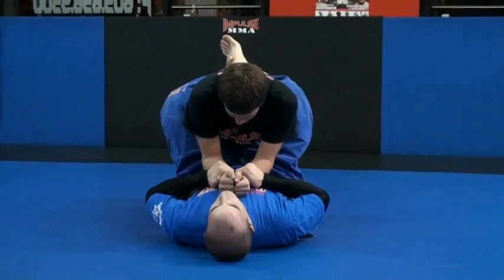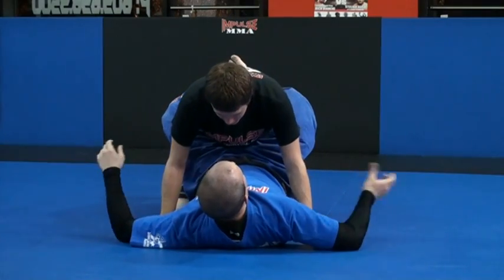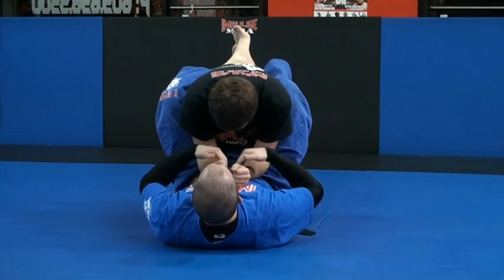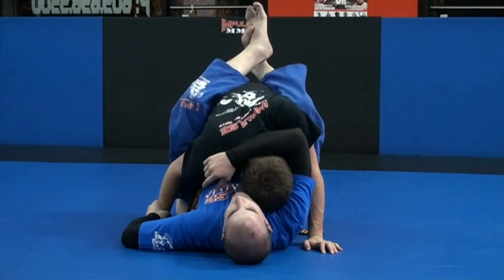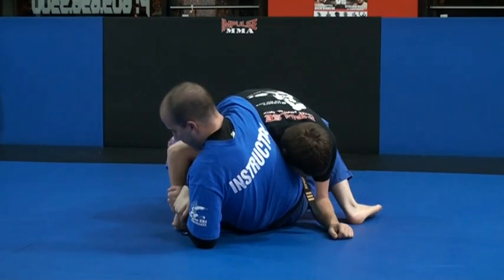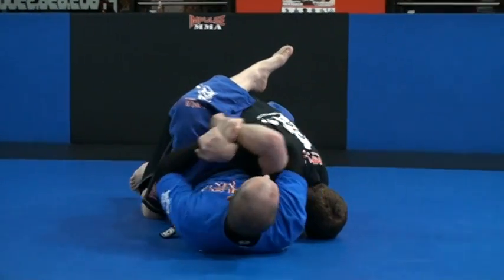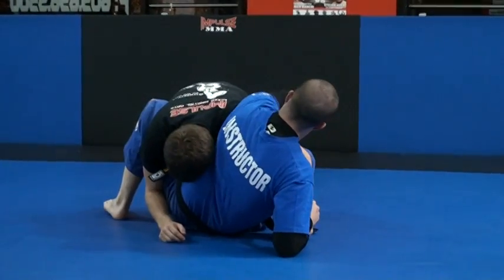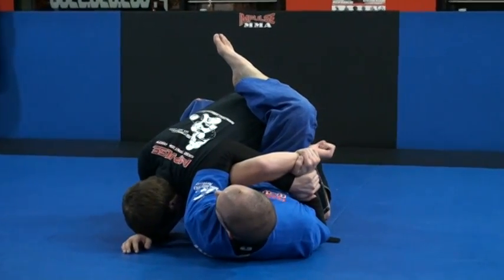Hammer Lock from Full Guard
Hammer Lock submission from full guard.  Impulse MMA Jerry Jones Ocean County New Jersey Children Grappling Videos Instructional Submissions NAGA BJJ Brazilian Jiu-Jitsu Muay Thai Kickboxing Kids Grappling Catch Wrestling Triangle Choke Submission Wrestling kickboxing grappling bjj Brazilian jiu ju jitsu jiu-jitsu kick boxing punch thai mixed martial arts mma ufc ultimate fighting championship pride IFL ultimate fighter jerry jones john graden david bybee frank shamrock chuck norris liddell gracie mike massenzio joe lewis mata napma naga tournament grapplers quest match teachers association kids karate tae kwon do tkd drill drills judo waretown toms river forked river NJ Barnegat Manahawkin Stafford little egg harbor Nutley nj new jersey kids jab cross overhand right hook to body uppercut upper cut focus pads mitts sparring games left hook thai kick straight right straight knee thai knee clinch full mount tap out nelson side mount escape roll guard half full butterfly head north south takedown take down single double sprawl arm bar hammer lock hammerlock reverse keylock key lock bearhug bear hug forearm fore arm snatch low leg headlock front fight stance fighter defense 1 2 3 4 stand up standup position full nelson pass catting out guillotine counter scoop class classroom movement knee kneebar pummel over and under plum tie up tie-up block blocks warmup warm-ups warm ups spin active standing ankle pick foot touch back backward backwards jump side sidekick hook front transition combo combination duck slip evade weave submission submissions capping cap wrestling how to do a kimora side control training amateur fighting children classes kids adult mom dad